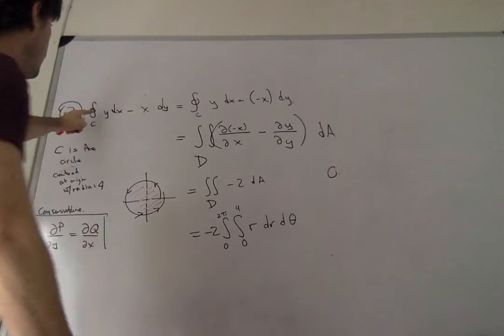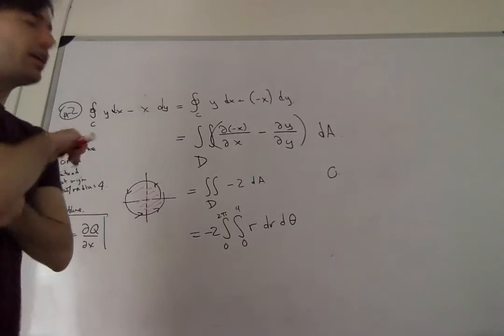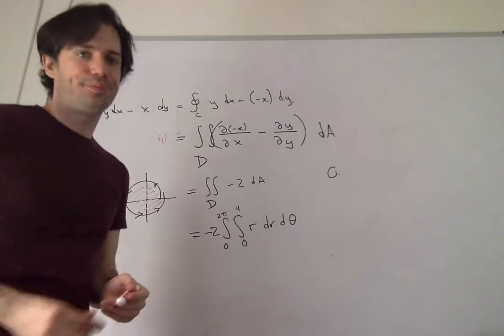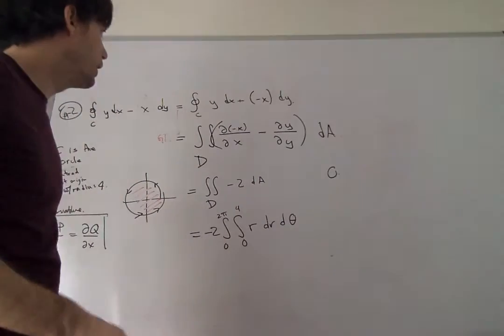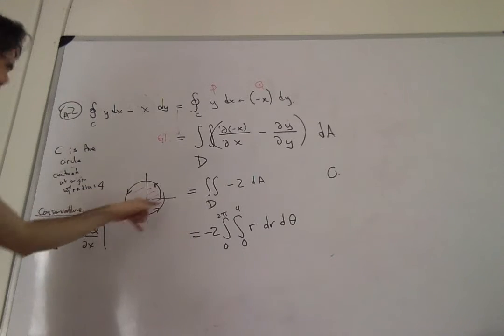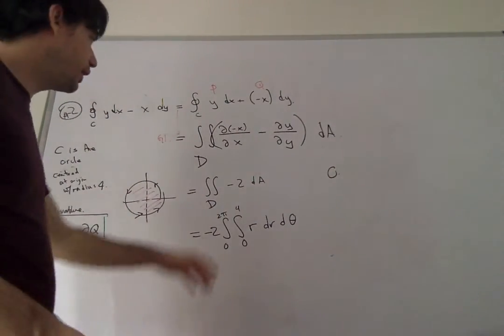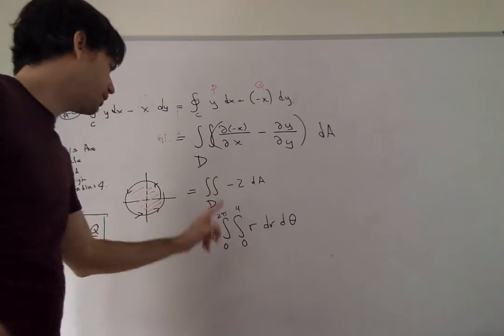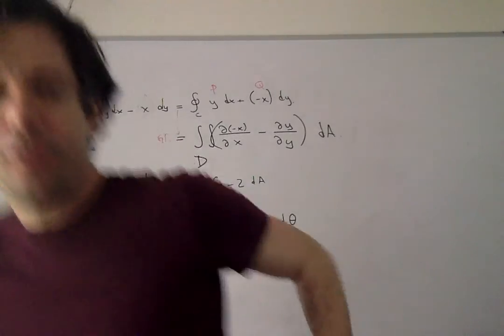Vector Calculus 10